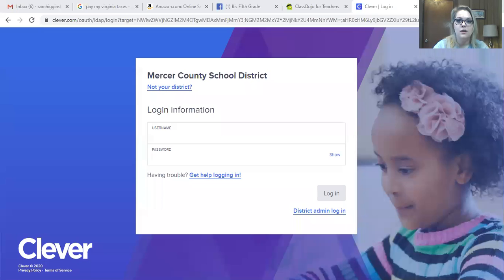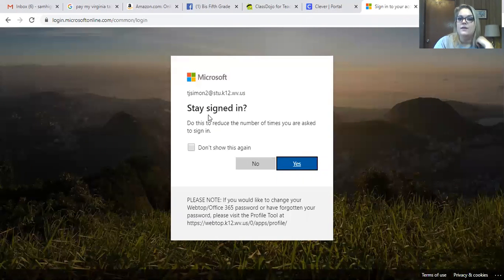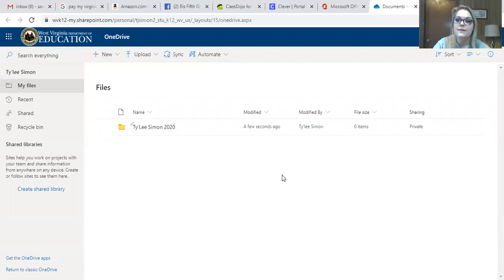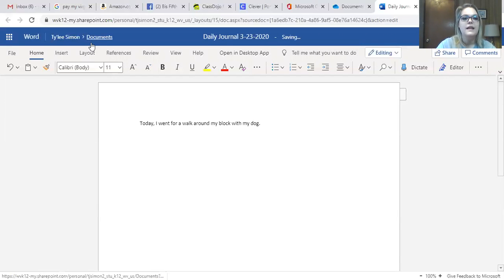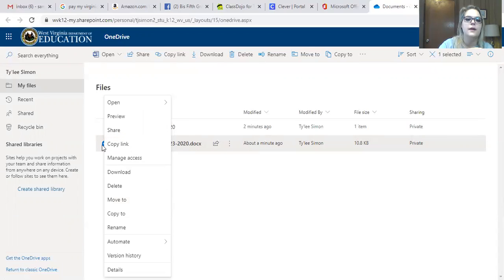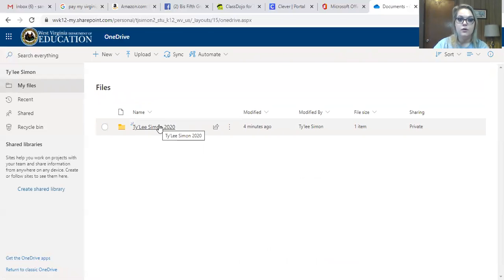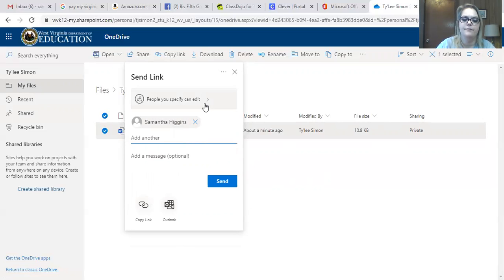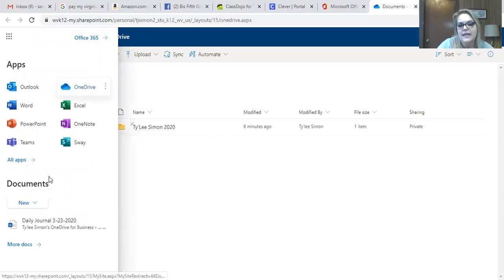One Drive Instructions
In this video you will see step-by-step instructions for accessing a Word document using One Drive. You will also learn how to send your work directly to your teacher. We hope this helps!